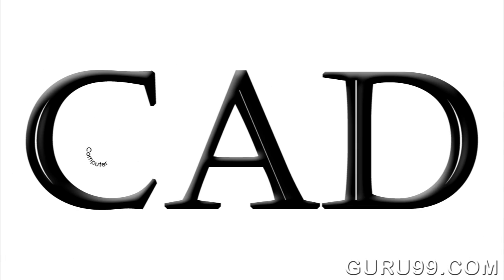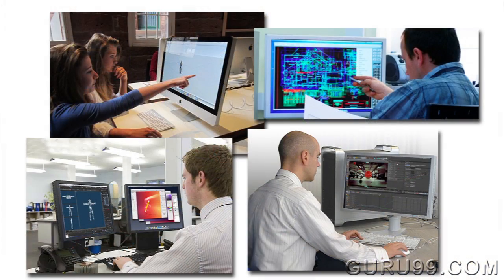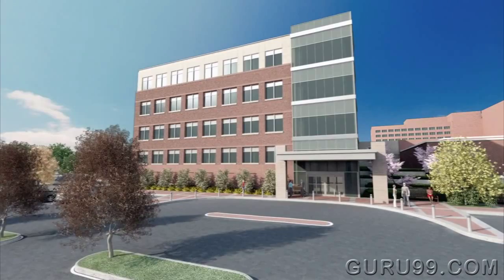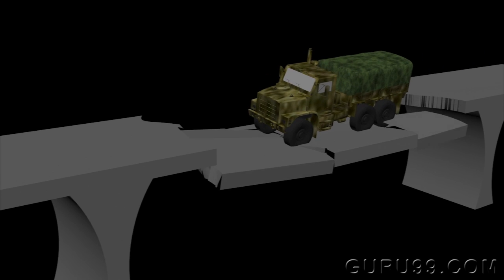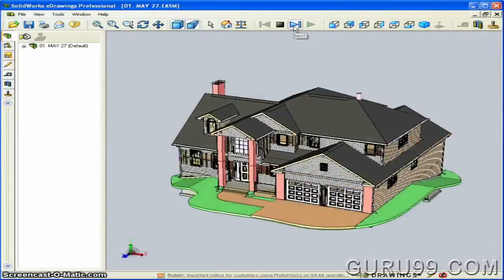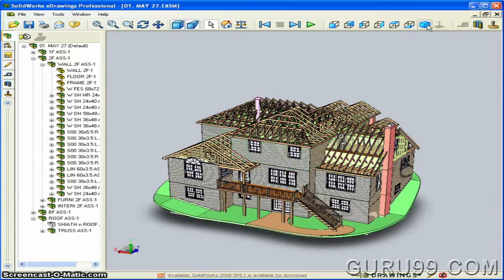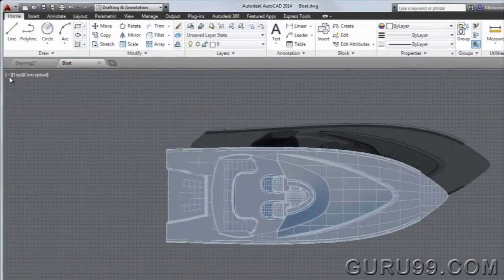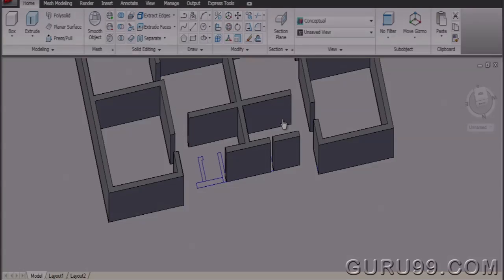What is CAD? Computer-Aided Design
CAD or Computer Aided Design is use of computer systems that enables a designer to design anything in real time with accuracy.

Sincerely,
Guru99